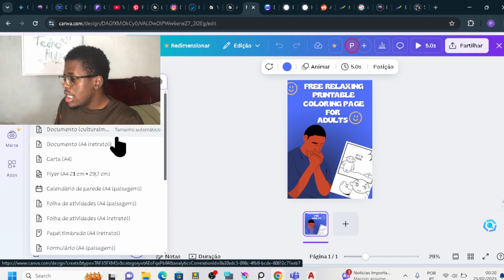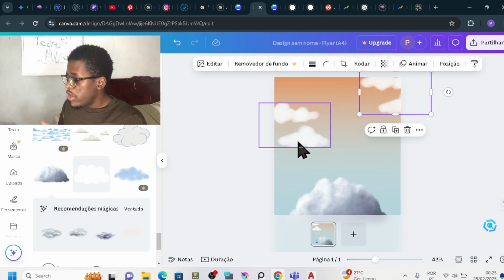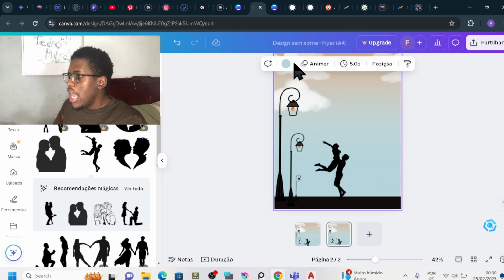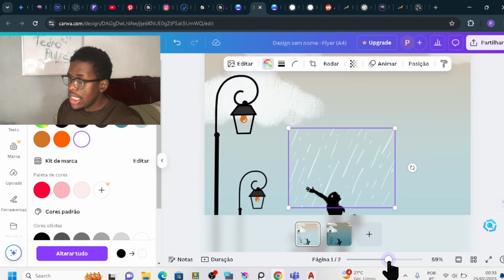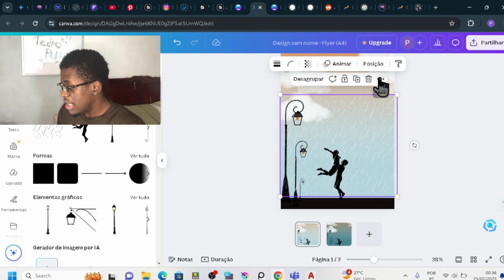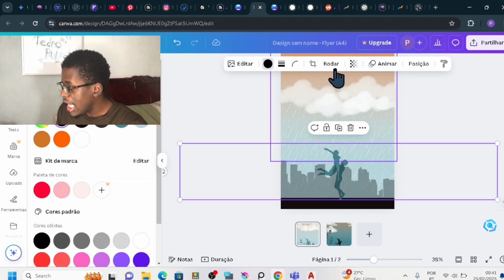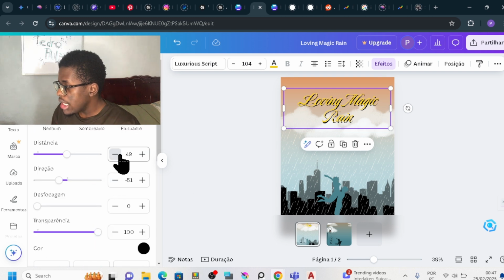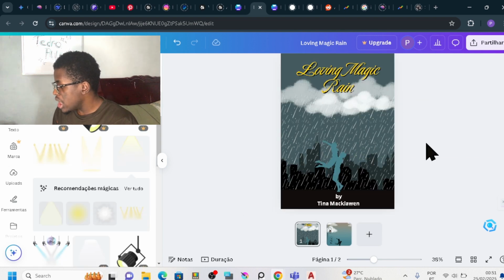I Tried Designing A Book Cover Using Canva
Hi guys here is a new video I hope you find it interesting
I talk about how to make a book cover on Canva in 2025 ,it's easy and everyone can do it but if you need help contact on my email or social media

My links

Equipment
Camera
iPhone X
Link:
Drawing tablet
XP pen deco fun xs

Se you on the next one